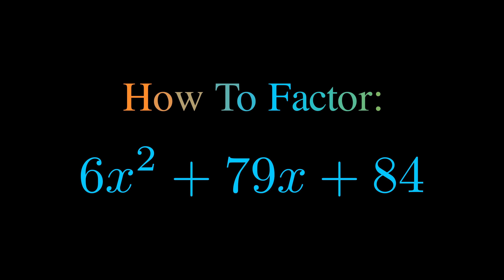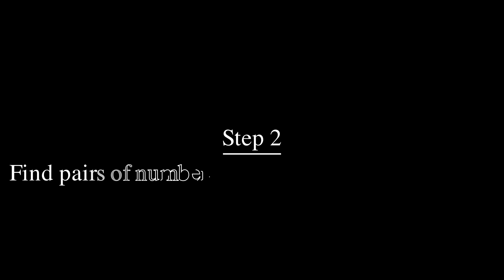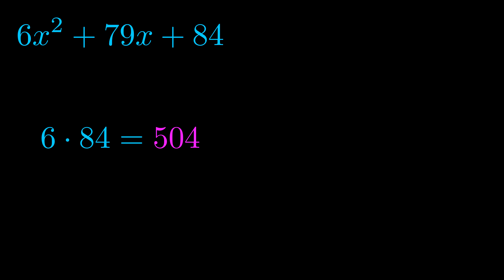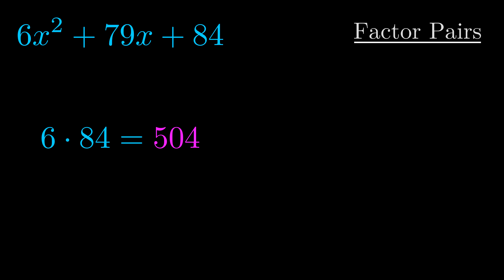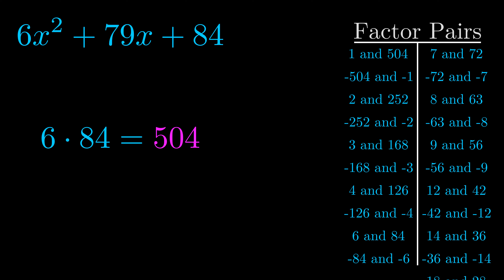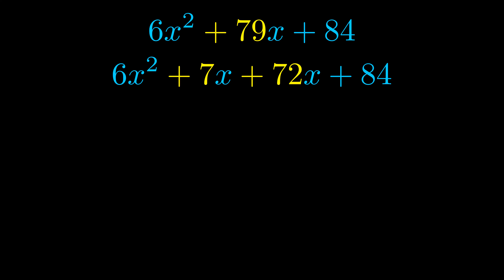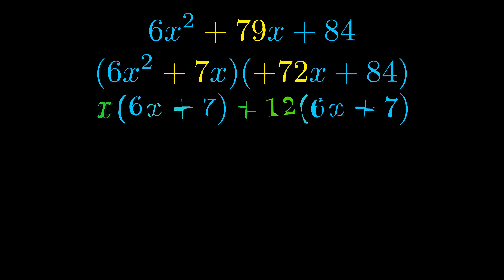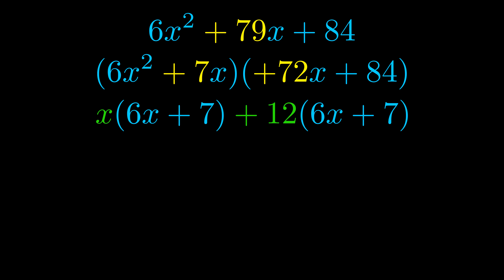Factor 6x^2 + 79x + 84